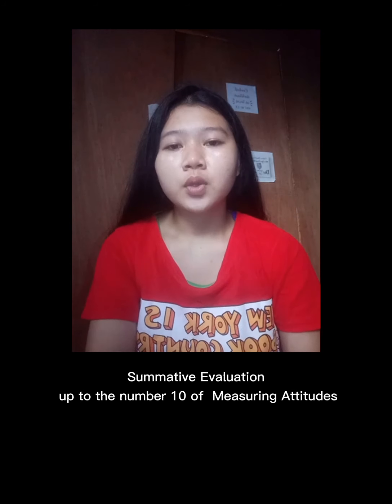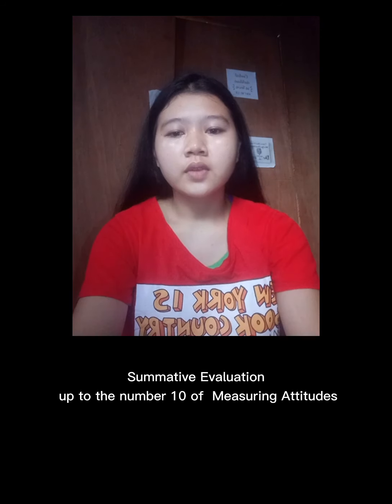Summative Evaluation up to number 10 of Measuring Attitudes